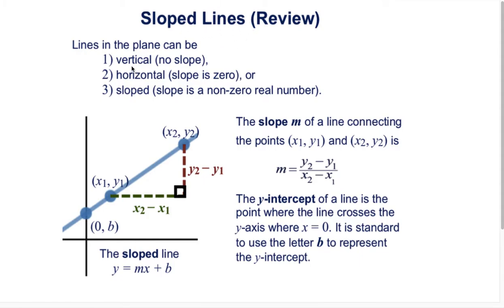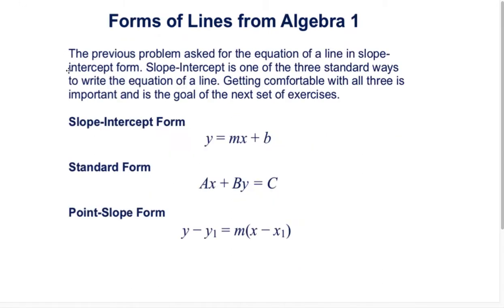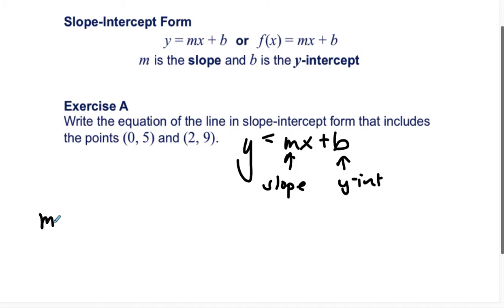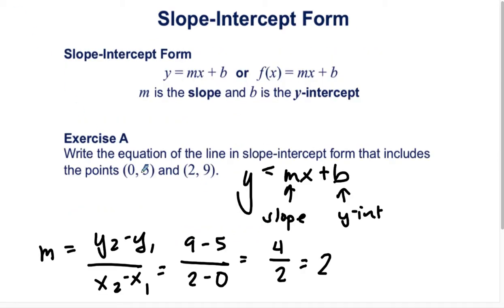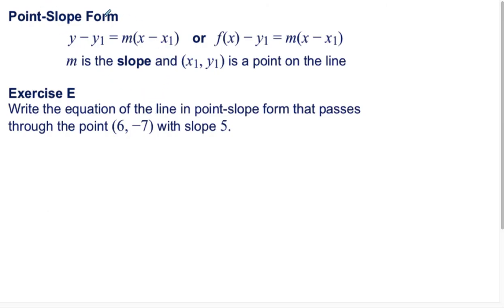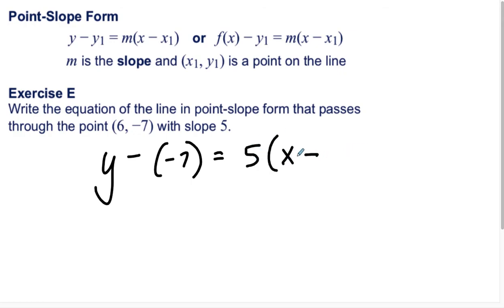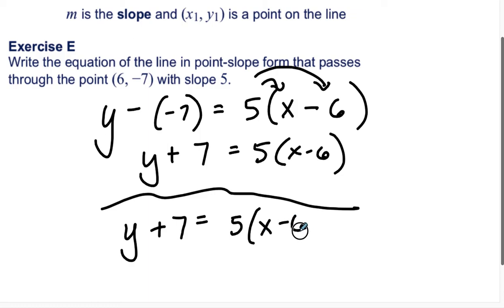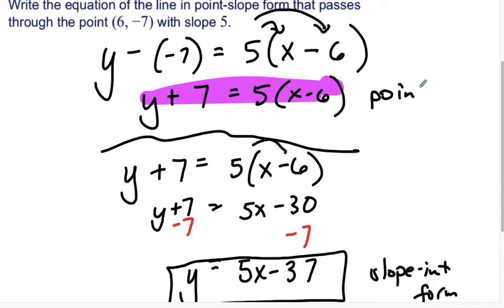Writing Equations of Parallel and Perpendicular Lines Example 1